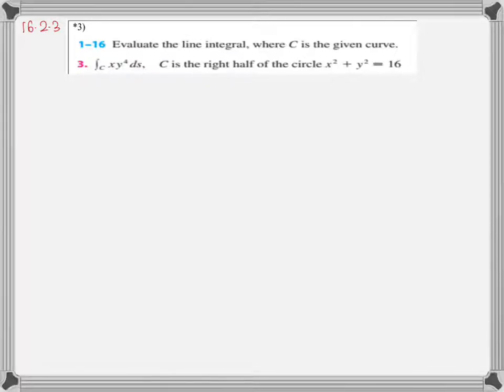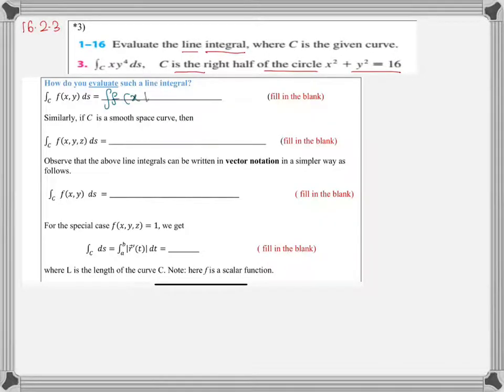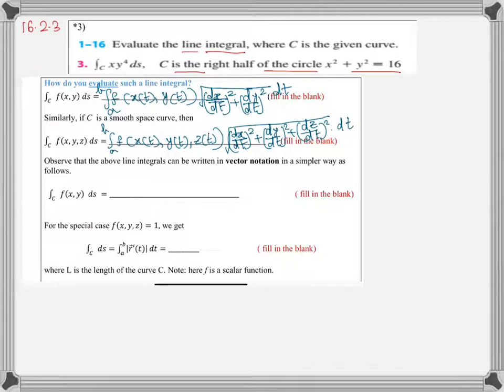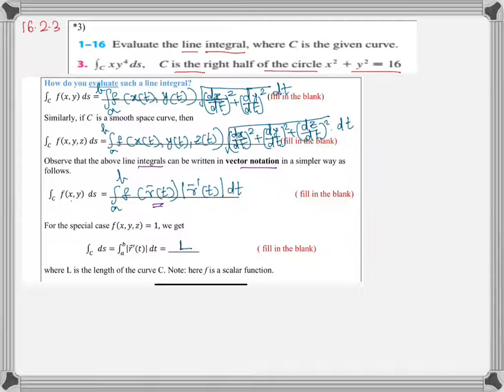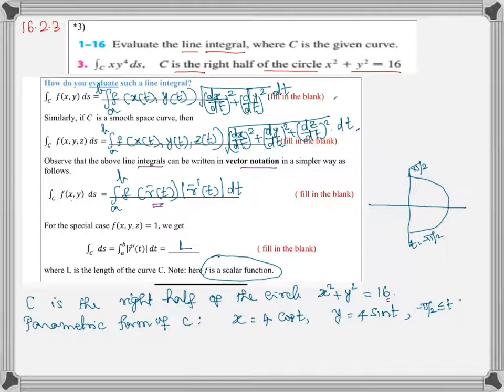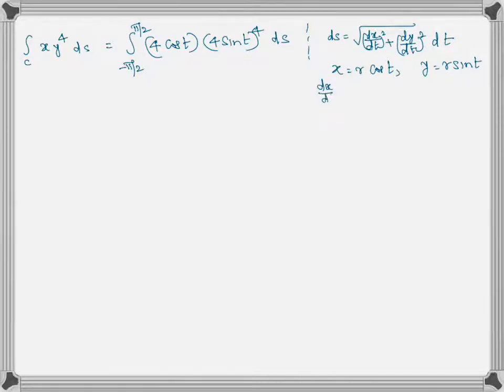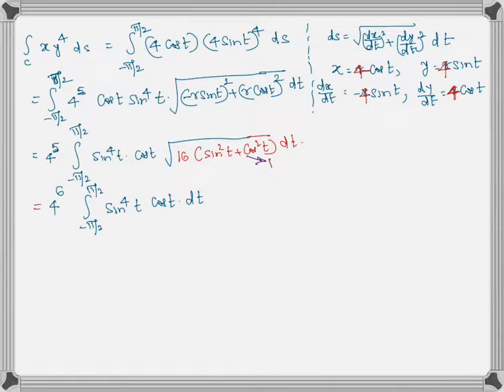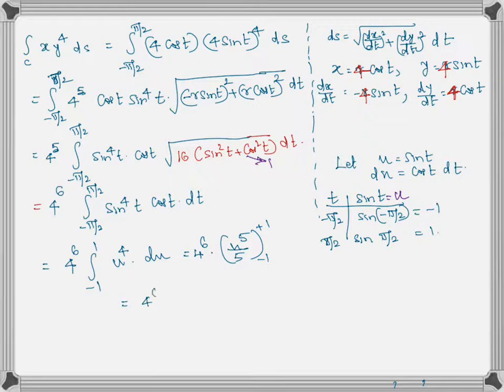Calc 3 - 16.2.3 Finding line integral for a scalar function over a semi circle